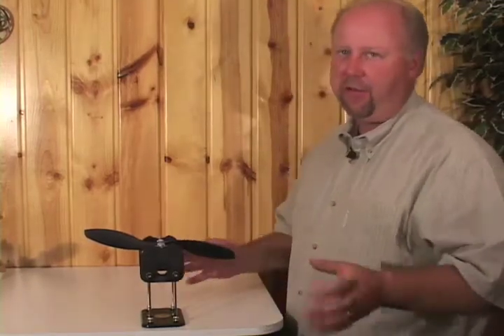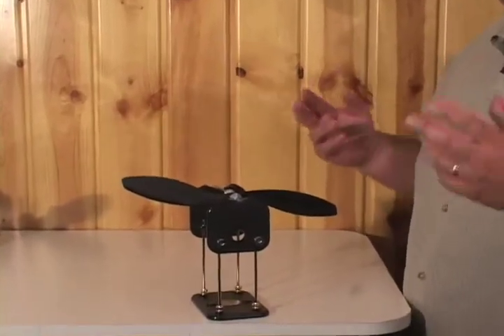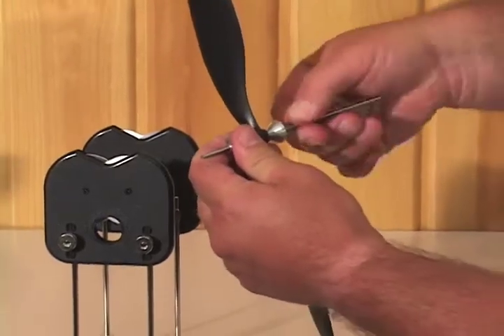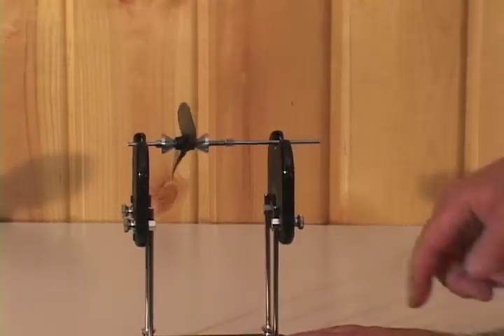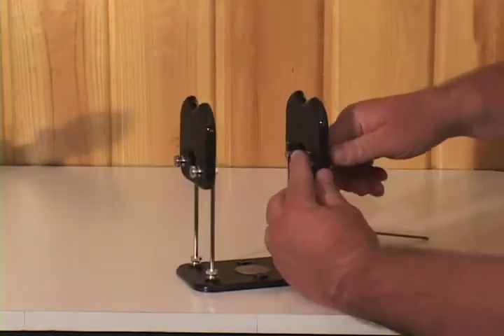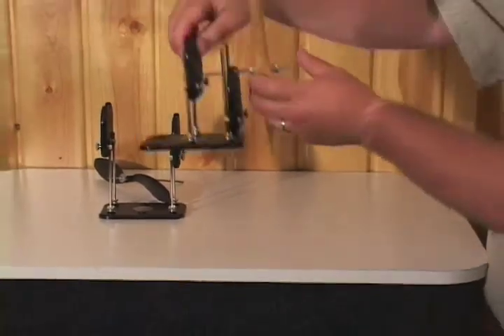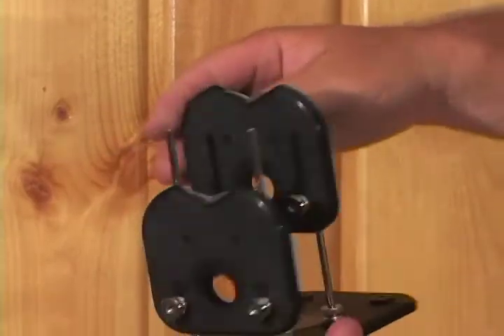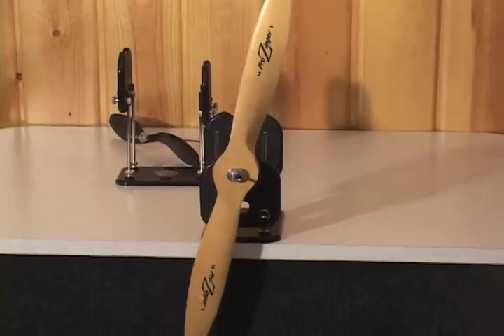Tru-Spin Prop Balancer Demo #1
The proper way to balance an R/C airplane or drone / quadcopter prop.